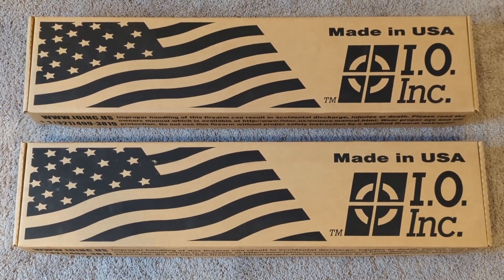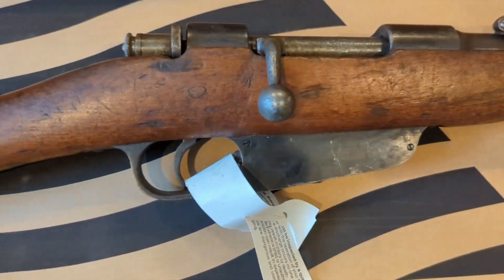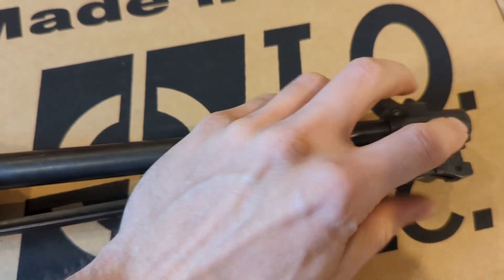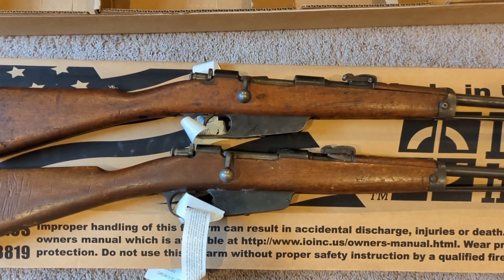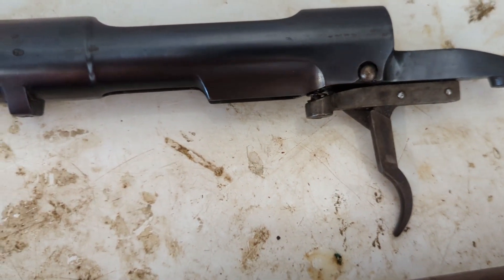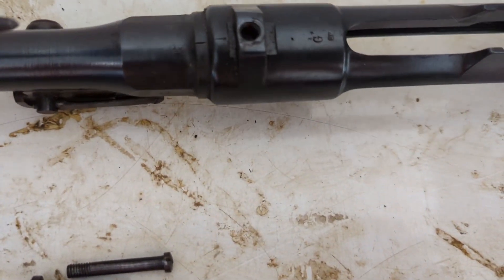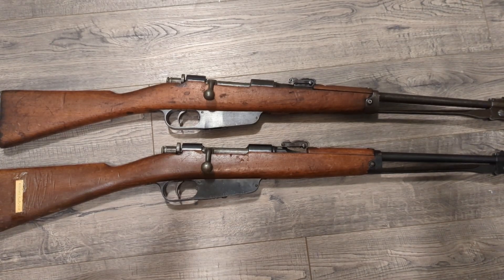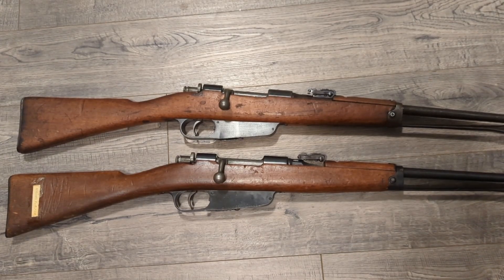Unboxing a Pair of M91 Carcano Carbines | Terni Manufacture | Named!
Pair of M91 Carcano Carbines made by the Terni arsenal. One of the Carbines has named labels on the stock.

Pros
-Overall very good condition
-Excellent bores
-Very good finish
-Smooth bolt actions

Cons
-None, cant complain at all about what I got for the price paid